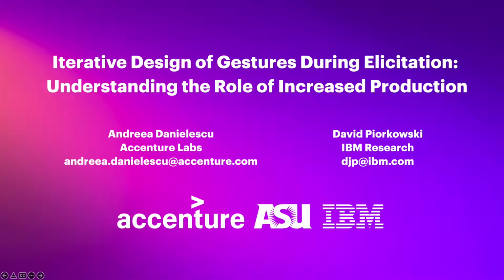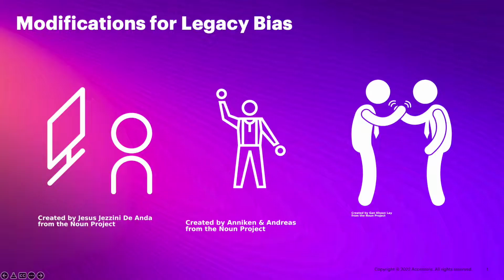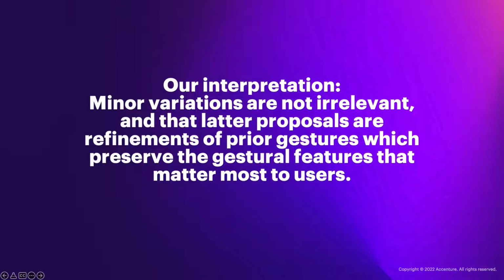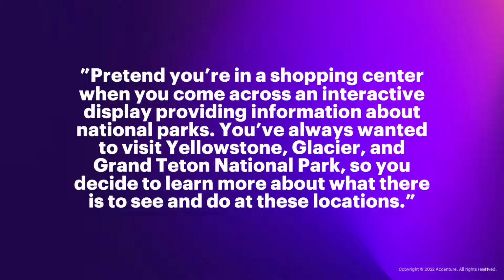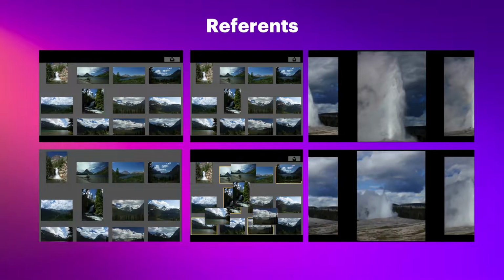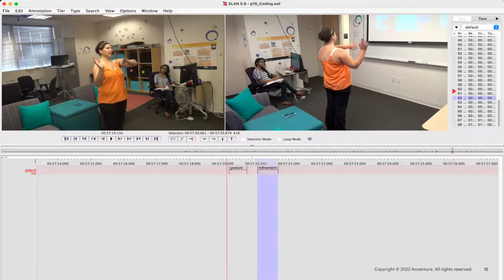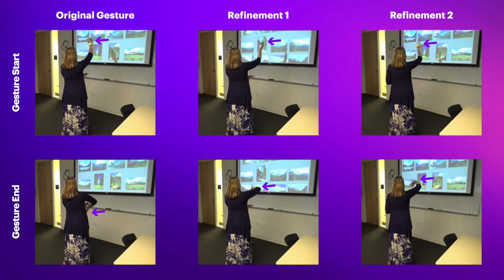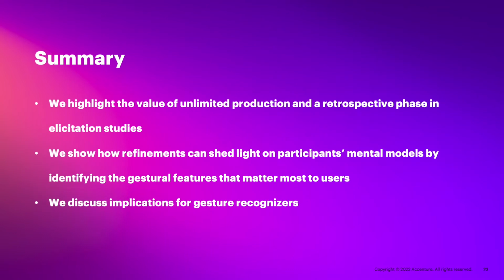Iterative Design of Gestures During Elicitation: Understanding the Role of Increased Production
Andreea Danielescu, David Piorkowski

Session: UI Design & Development

Abstract
Previous gesture elicitation studies have found that user proposals are influenced by legacy bias which may inhibit users from proposing gestures that are most appropriate for an interaction. Increasing production during elicitation studies has shown promise moving users beyond legacy gestures. However, variety decreases as more symbols are produced. While several studies have used increased production since its introduction, little research has focused on understanding the effect on the proposed gesture quality, on why variety decreases, and on whether increased production should be limited. In this paper, we present a gesture elicitation study aimed at understanding the impact of increased production. We show that users refine the most promising gestures and that how long it takes to find promising gestures varies by participant. We also show that gestural refinements provide insight into the gestural features that matter for users to assign semantic meaning and discuss implications for training gesture classifiers.